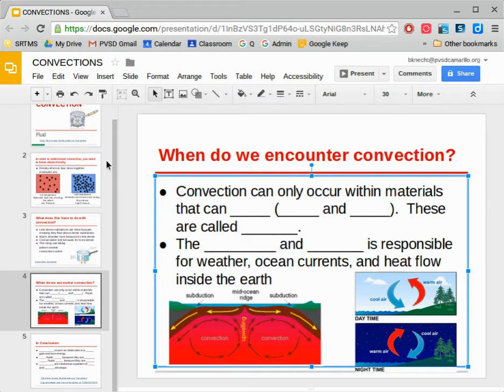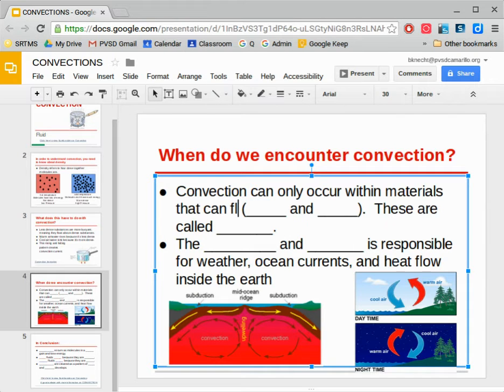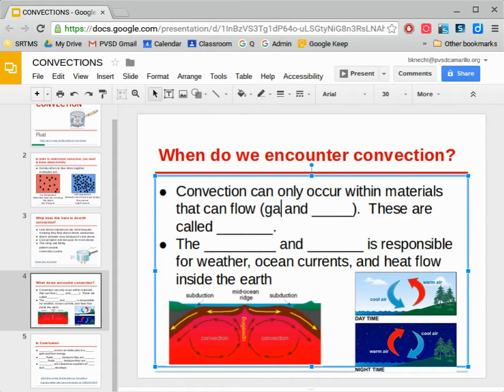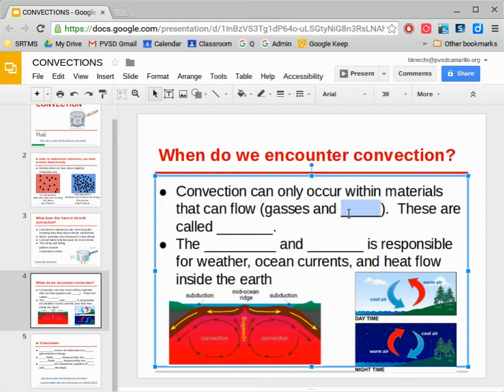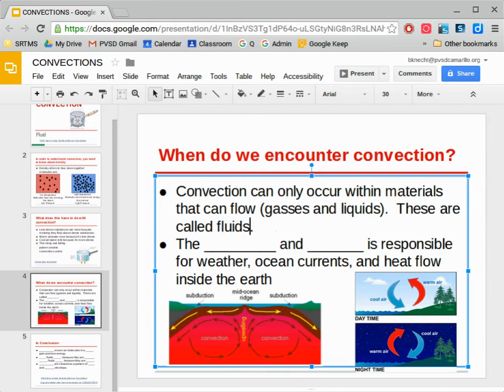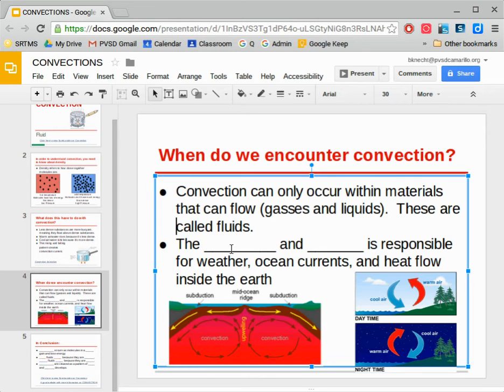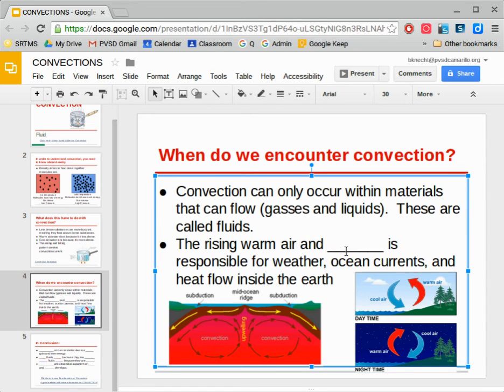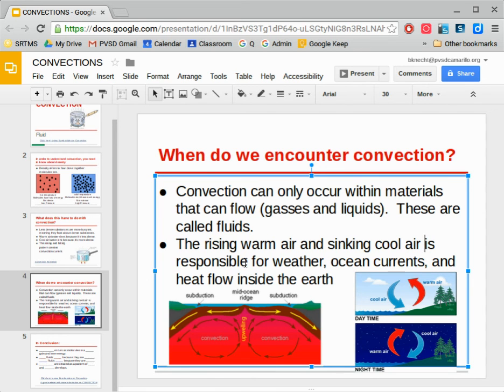Convection Presentation Slide 4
Introduction to Convection